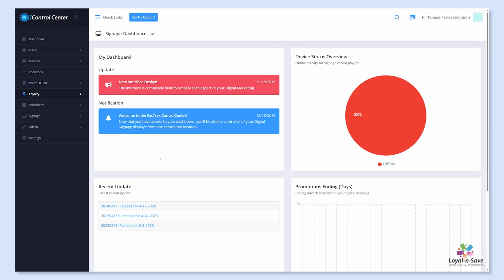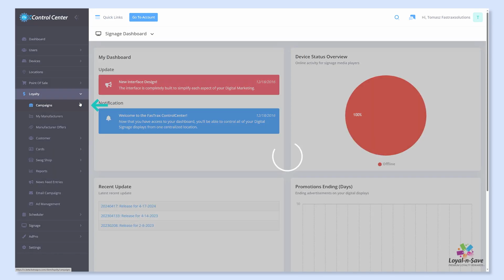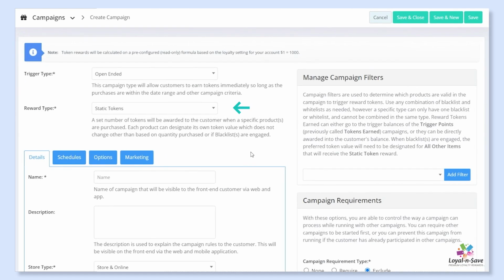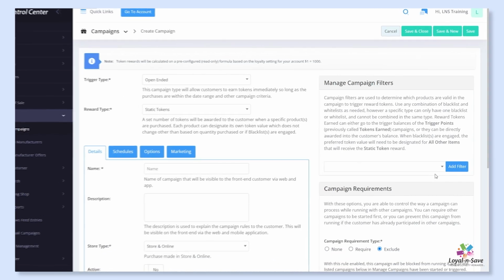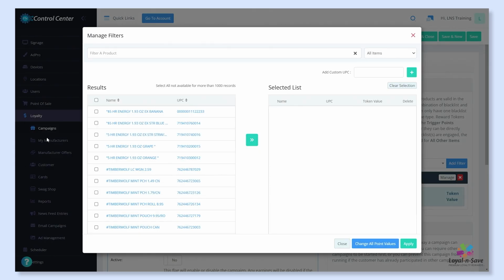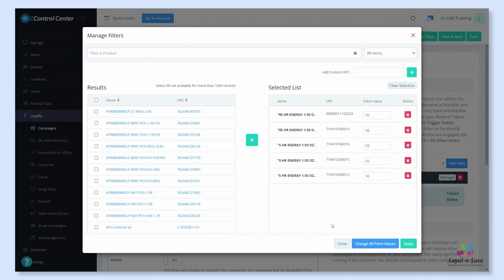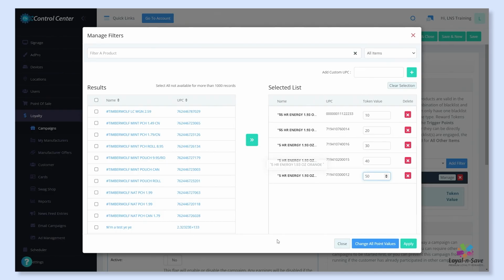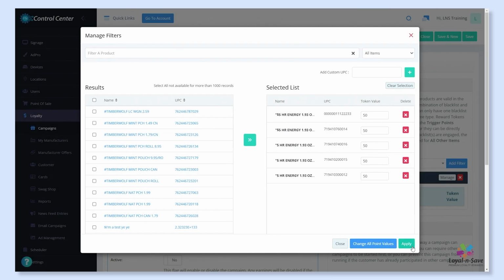How to Navigate Open Ended Campaigns - Static Tokens (Loyal-n-Save Training)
Curious about how Open Ended Static Tokens campaigns can enhance your loyalty program? We'll guide you step-by-step through setting up and managing them in Control Center.

Learn how to assign token values to specific products, use item whitelists, and create impactful, ongoing promotions to drive customer engagement and sales.